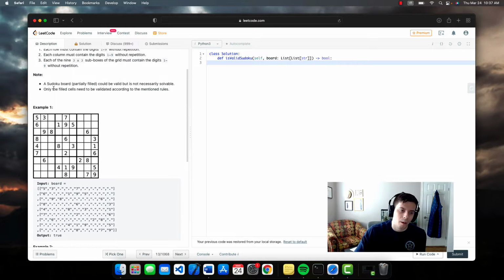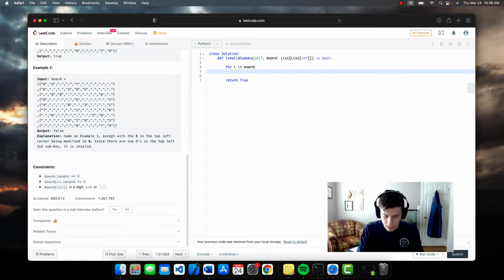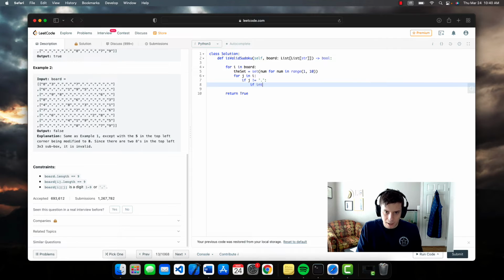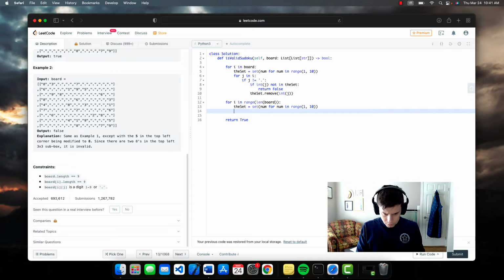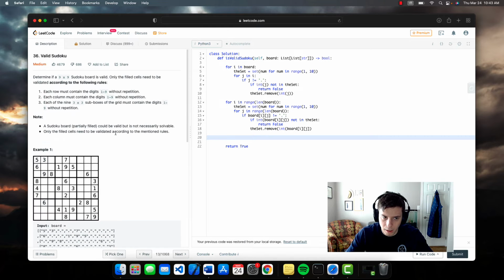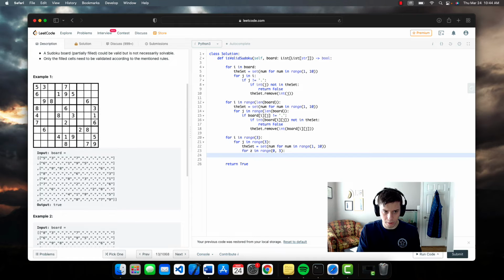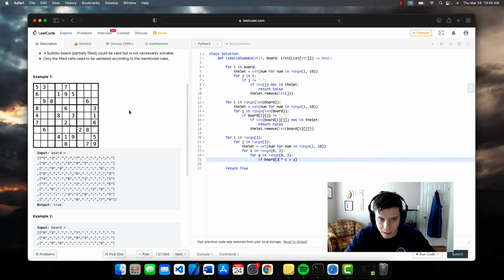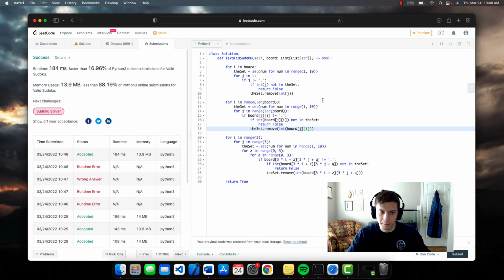Valid Sodoku (LeetCode Problem 36)